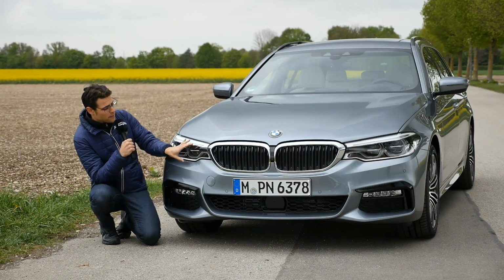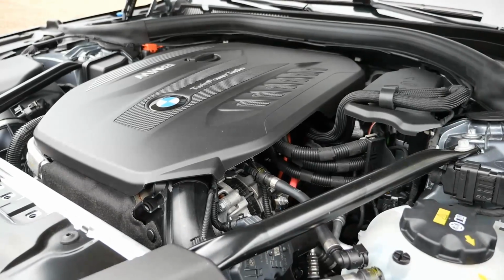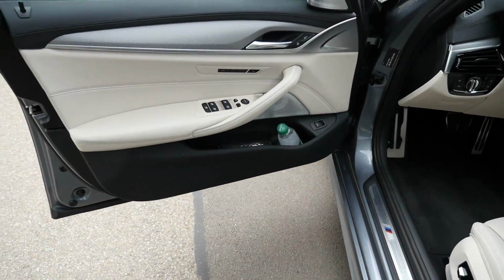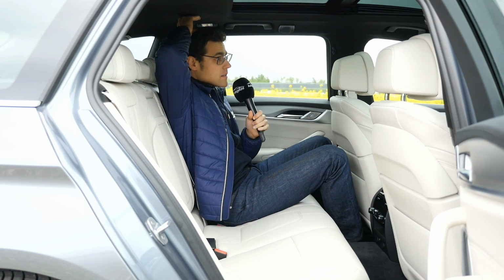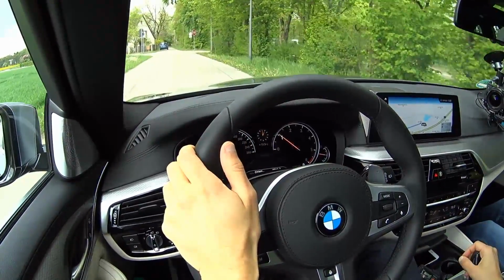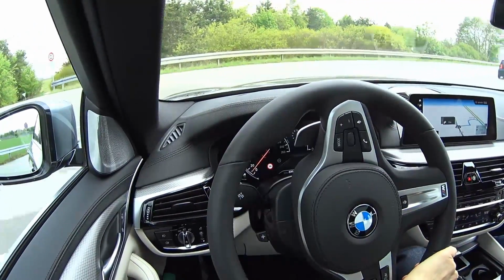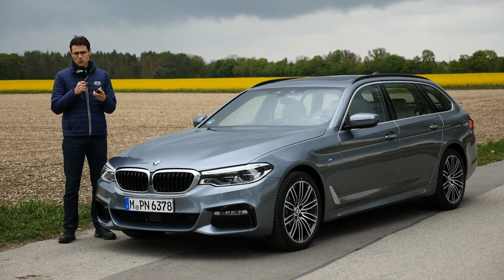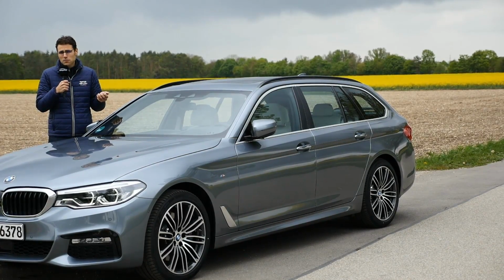BMW 5 Series Touring REVIEW - Autogefuel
This is our review of the BMW 5 Series Touring.